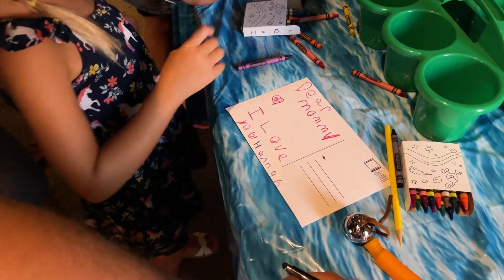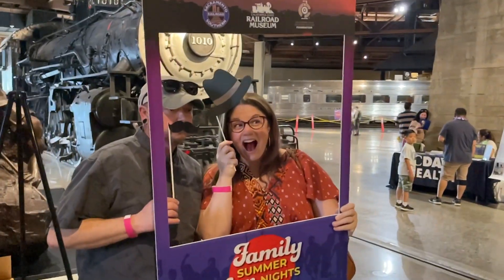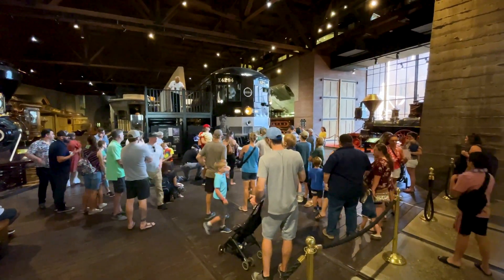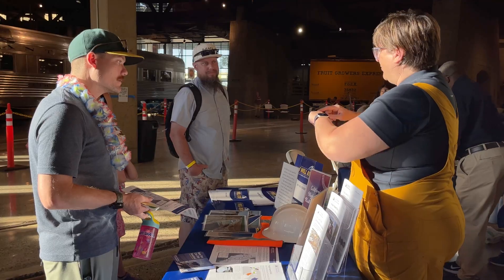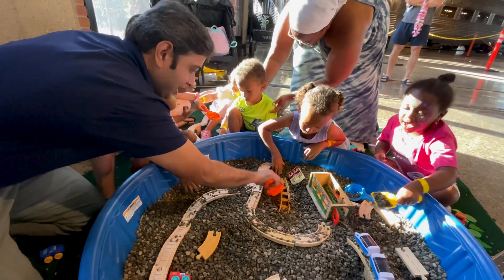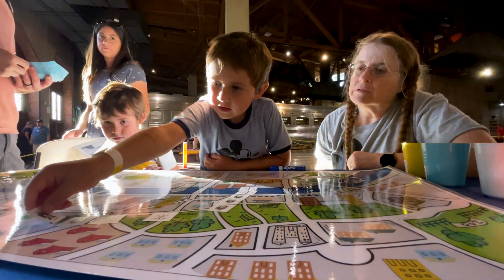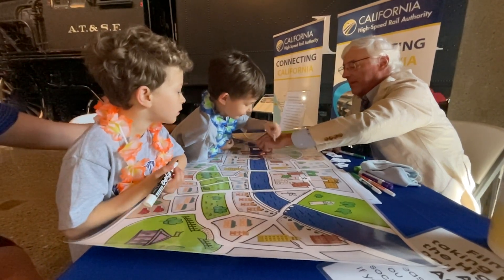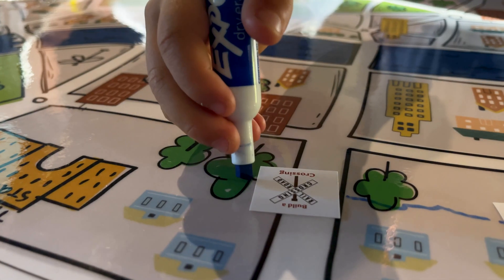Summer Fun at the California State Railroad Museum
The California High-Speed Rail Authority (Authority) participated in the Family Summer Fun Nights at the California Railroad Museum in Sacramento on July 14 and 15. At this event, visitors boarded vintage trains, operated a handcar and learned about California’s rich railroad history. Staff from the Authority, including multiple project engineers, helped children design mock train systems in a kiddie pool filled with gravel and draw a high-speed rail alignment in a hypothetical community, while also providing parents with the latest information on the project.